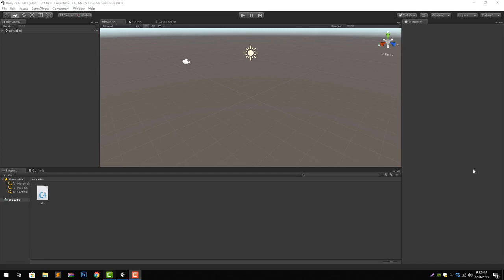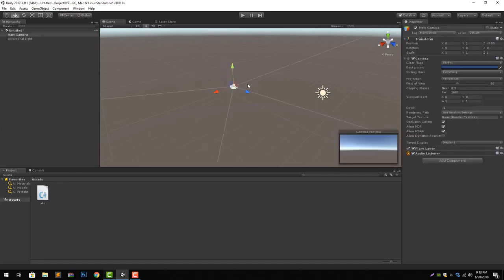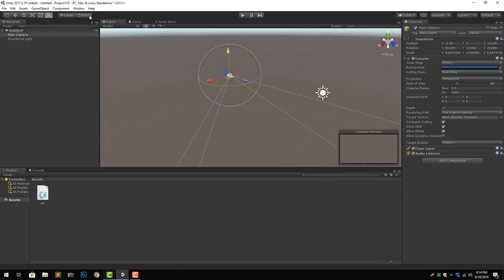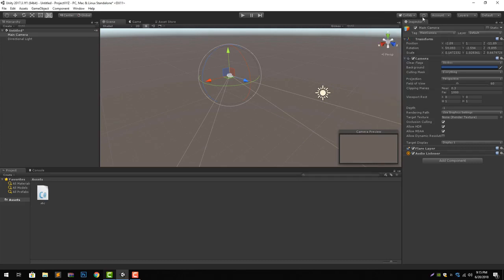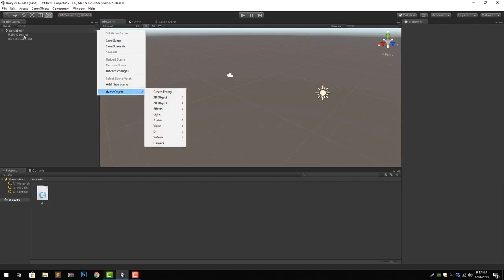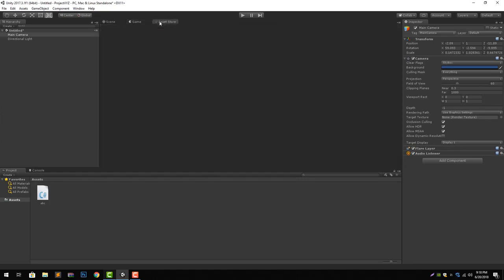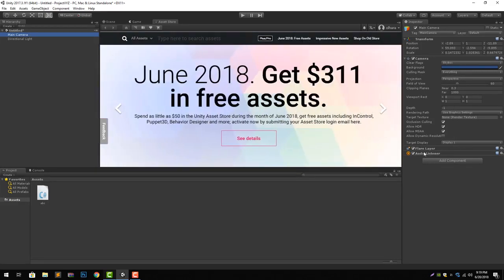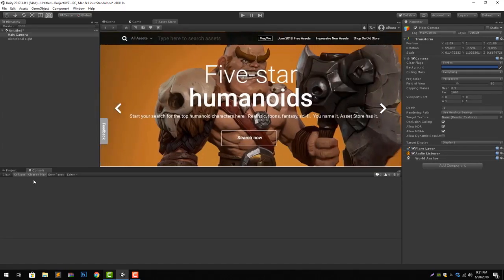Understanding How Unity Editor and IDE Works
Let's learn the basic ABC of unity 3d software. Get yourself familiarised with the Unity UI or IDE of the Unity editor. Learning which menu does what and which toolbar is for which functionality in unity is very important.